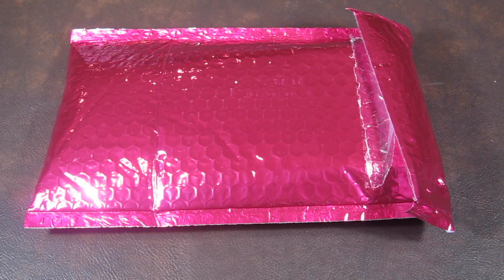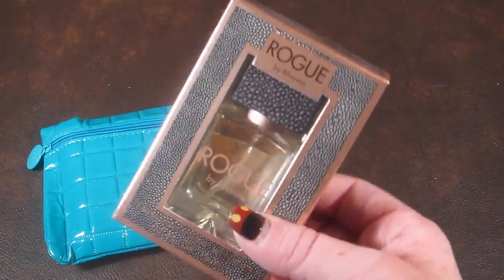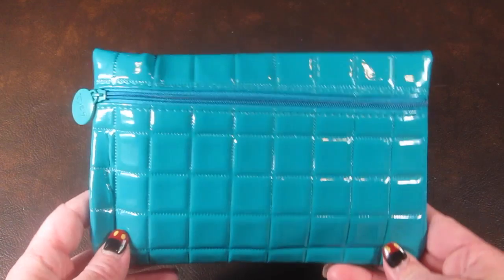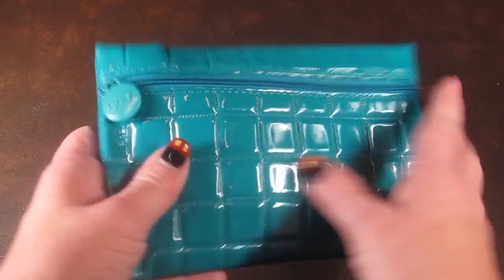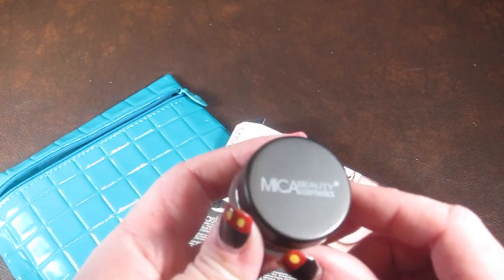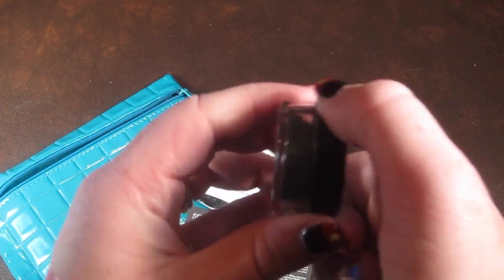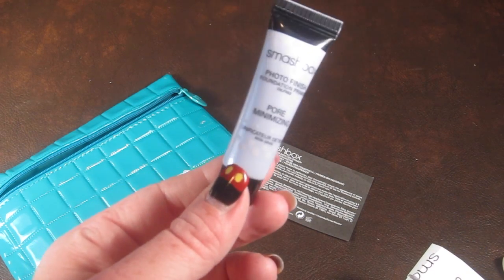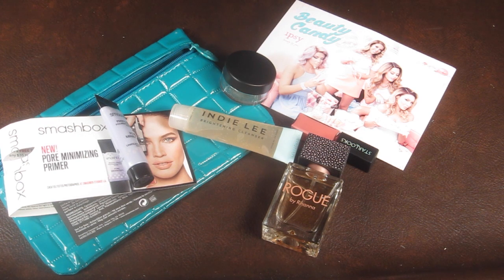Ipsy October 2014 Review – Beauty Subscription Box